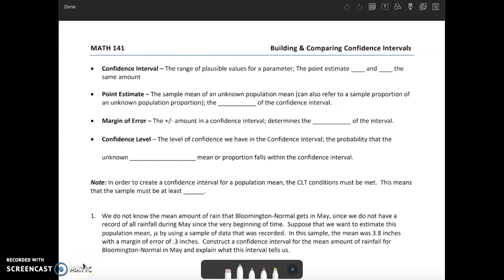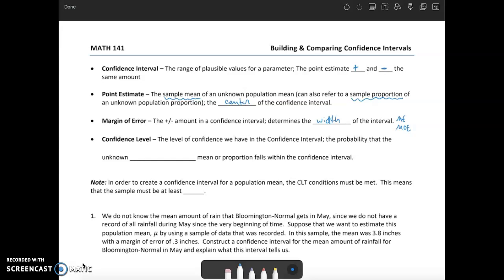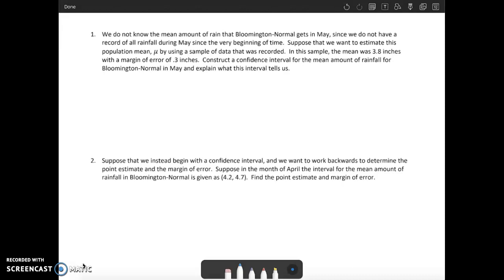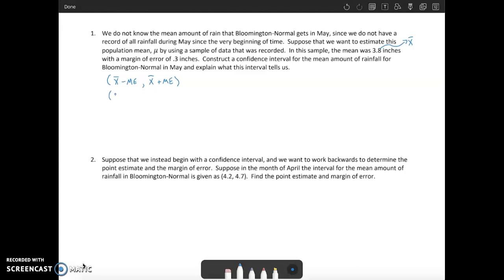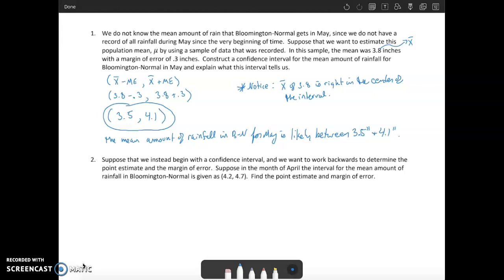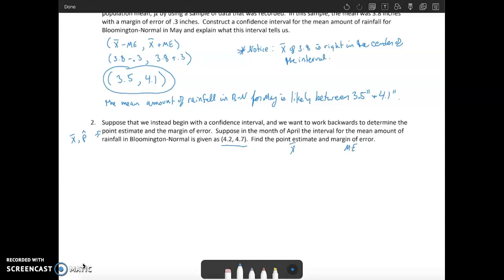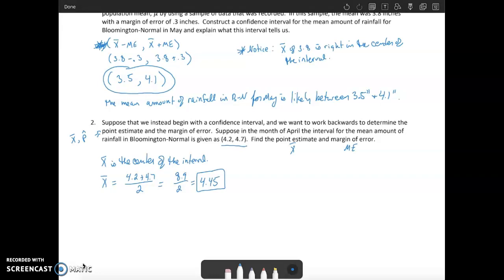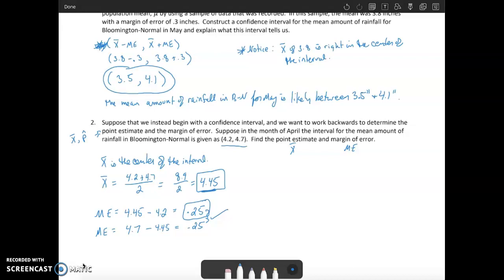Math 141 - Build & Compare Confidence Intervals (Part 1